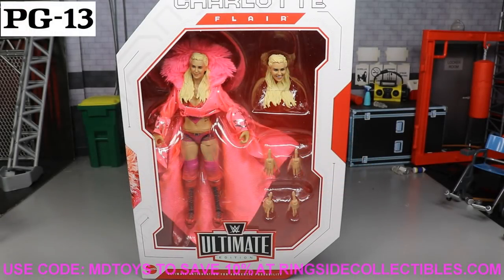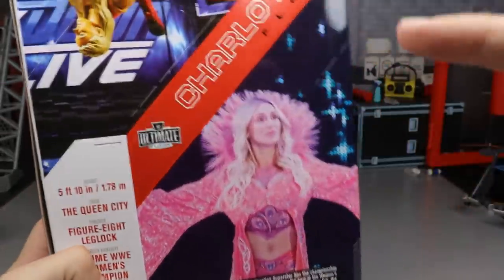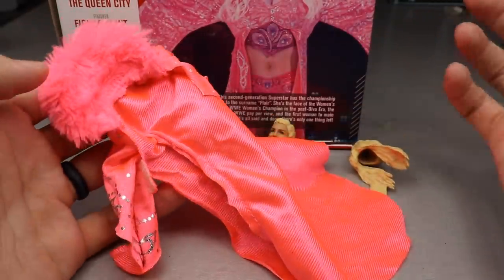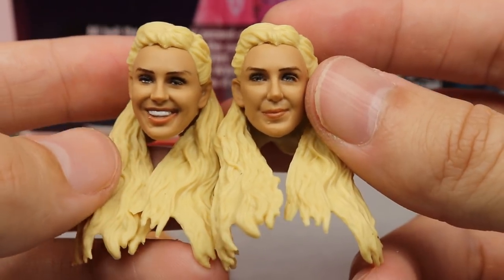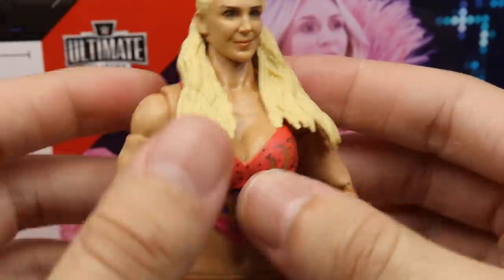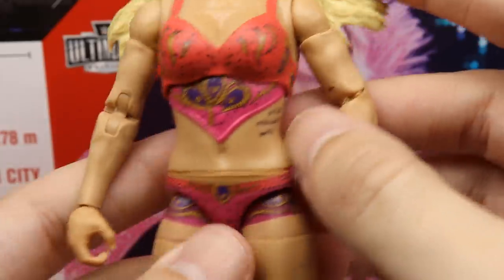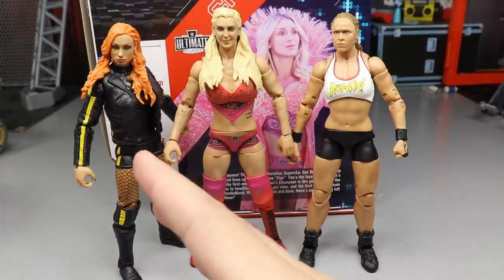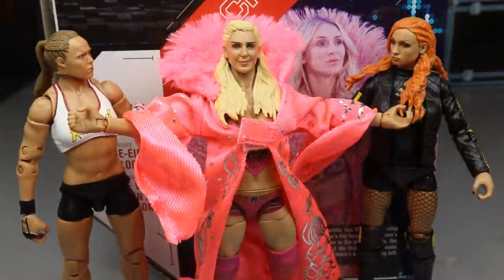WWE ULTIMATE EDITION CHARLOTTE FLAIR FIGURE REVIEW!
WWE Ultimate edition figures Ultimate edition The Rock Charlotte Flair action figures Series 6 WWE Mattel Ultimate Edition action figure collection WWE Elite 79 Big E New Day Bobby Fish wwe elite action figure review wwe figure review wwe elite 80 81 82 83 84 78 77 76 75 wwe figures new wwe figures Roman reigns returns summerslam 2020 roman reigns retribution wwe action figures wwe toys elites new wwe elite action figures roman reigns vs jey uso roman reigns vs jimmy uso WWE Clash of Champions 2020 Universal Champion Roman Reigns with Paul Heyman wwe friday night smackdown highlights review Xavier Woods returns 2020 when is xavier woods returning big e kofi kingston reunite big e vs roman reigns wrestlemania 37